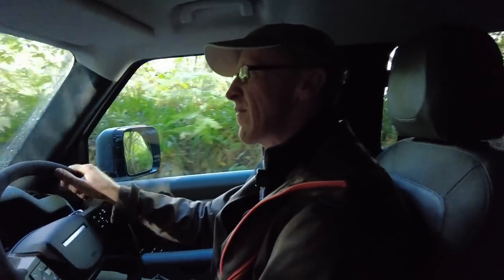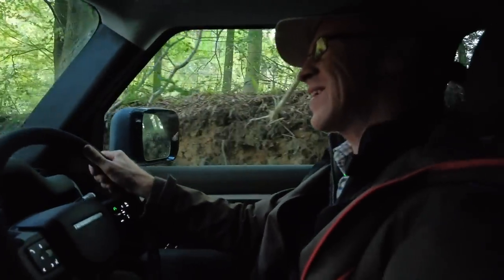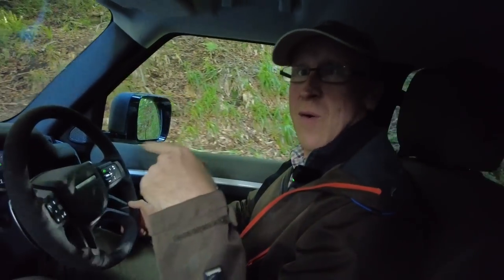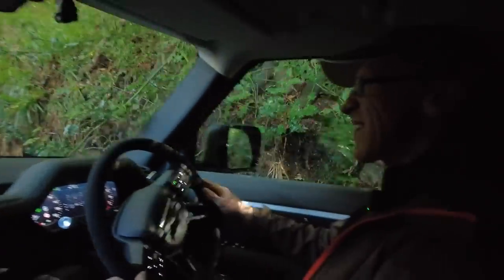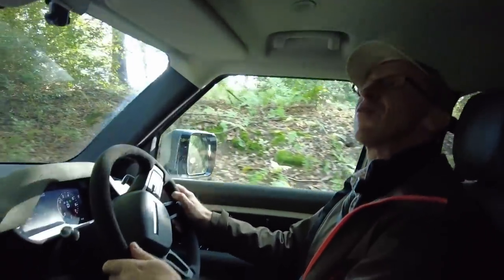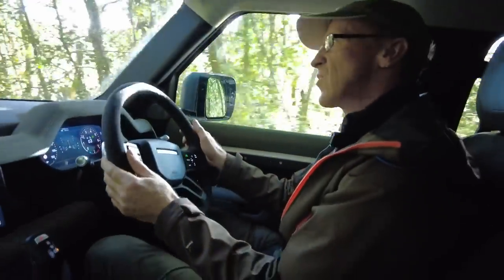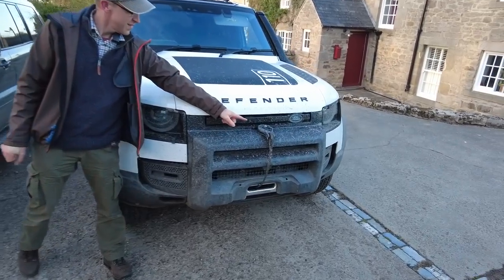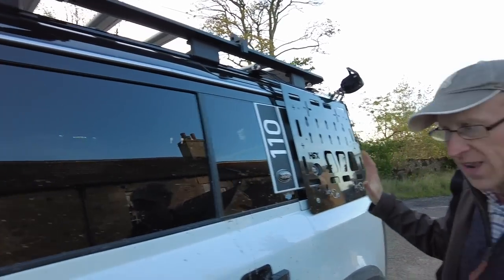Land Rover Defender V's Mitsubishi Shogun Off Road Adventure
In this video we go off road driving with our new Defender and a Mitsubishi Shogun ... how do they compare.